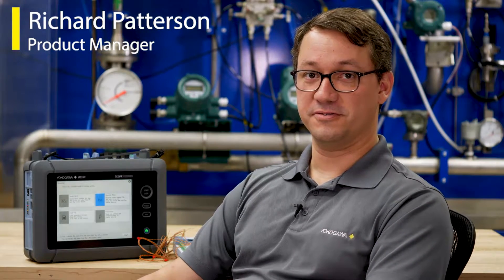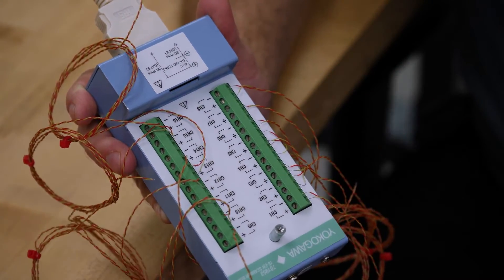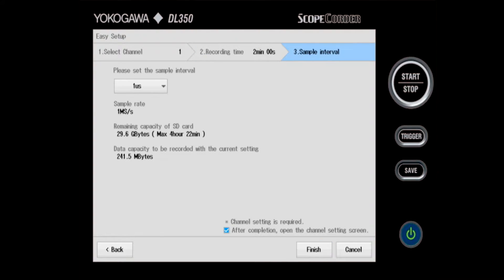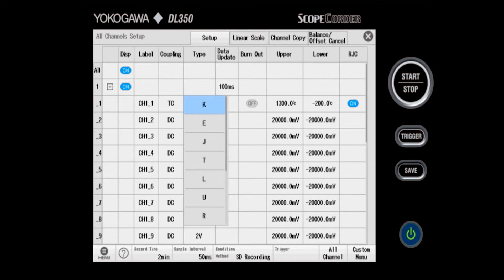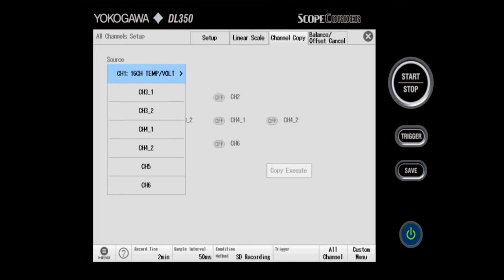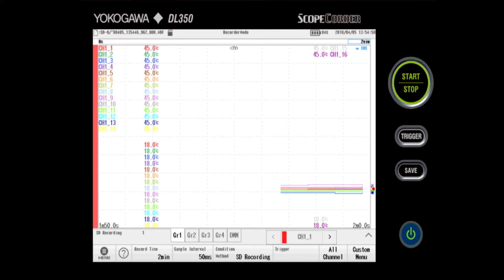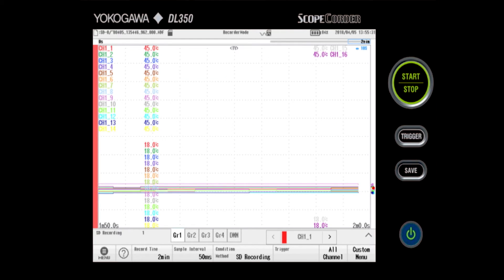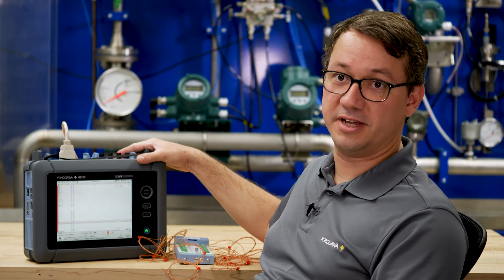How to Log 16 Channels of Temperature Data with DL350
Want an easy way to record multiple channels for seconds, hours, or weeks? The Yokogawa DL350 offers the easiest user experience for long term data logging. In this video see a demonstration logging 16 channels of thermocouple data directly to the installed SD card on the portable DL350 ScopeCorder.

Similar functionality is also available on the Yokogawa DL850 ScopeCorder with 8 slots available for input modules.